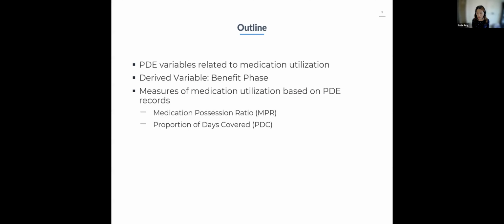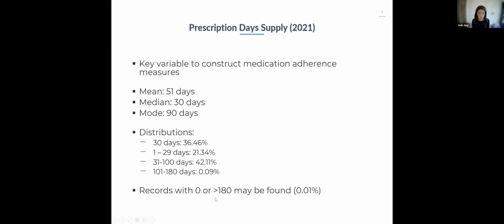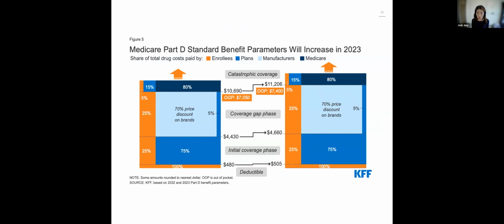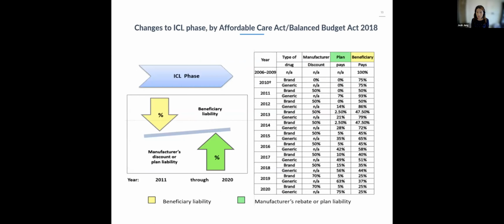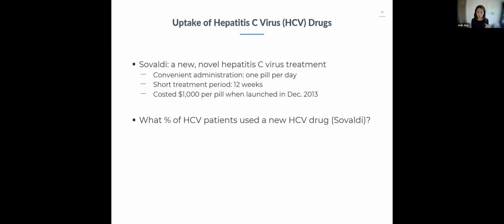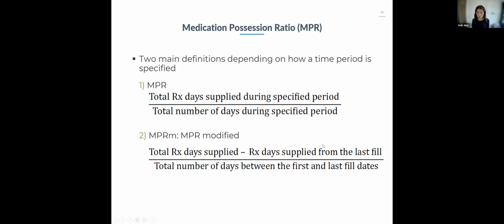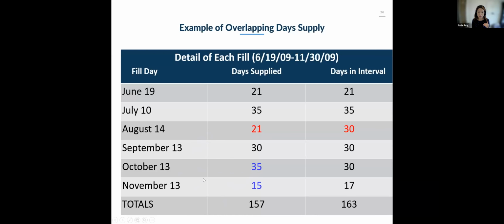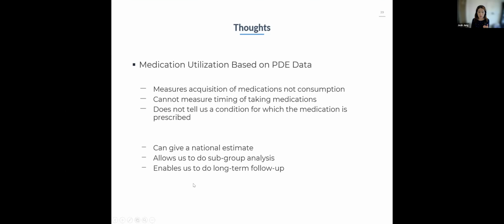PDE File: Medication Utilization; Presentation of Medication Possession Ratio (MPR) (September 2023)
This presentation discusses the specific PDE variables that are related to medication utilization. This presentation also provides an in-depth discussion of different types of medication adherence measurements in the literature. Lastly, two main definitions and calculations of Medication Possession Ratio (MPR) are reviewed.